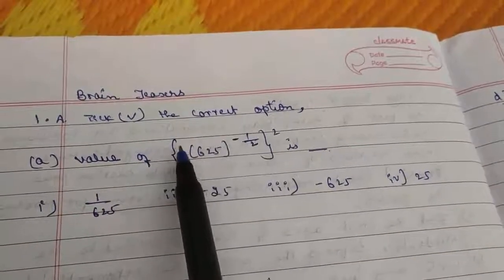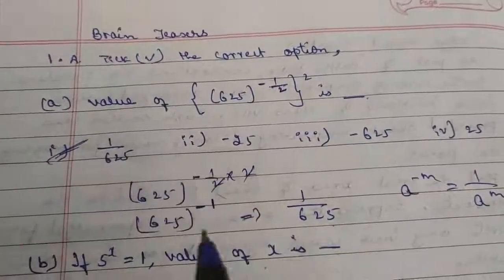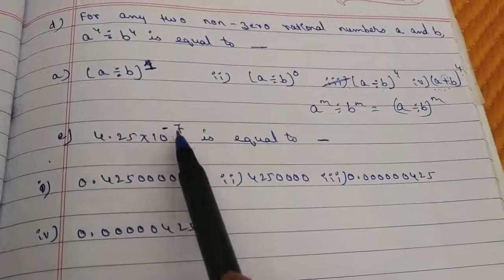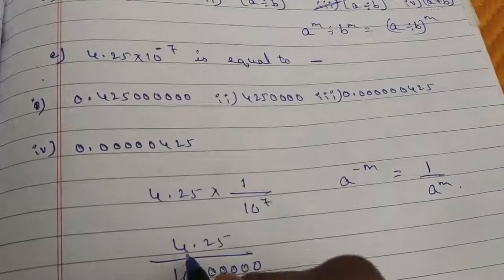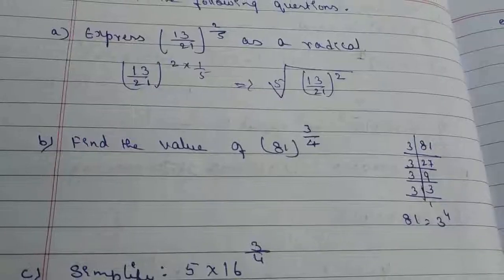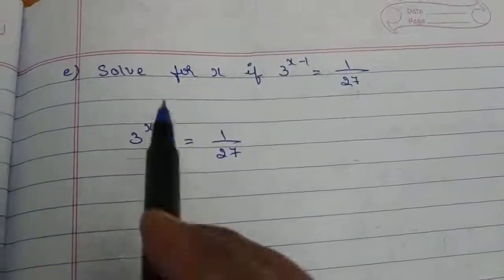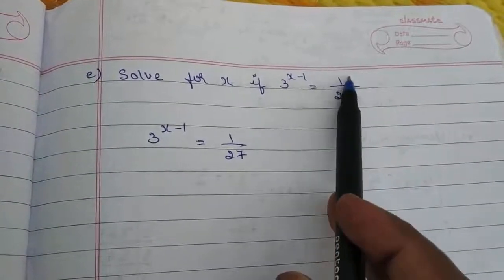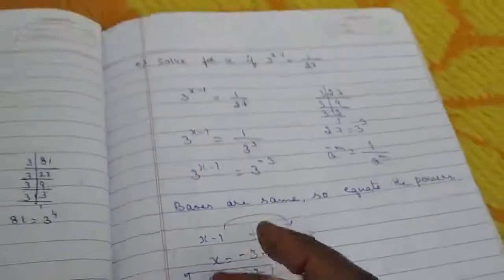Chapter : 3, DAV, Exponents and Radicals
Brain Teasers A and B Main